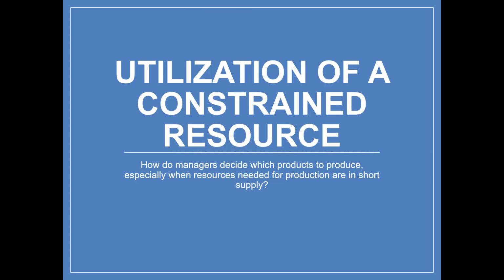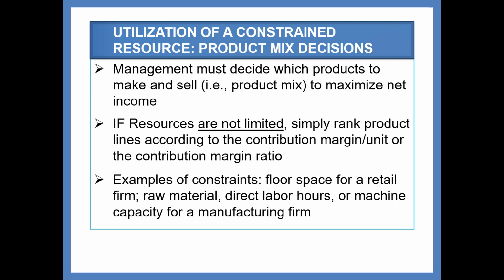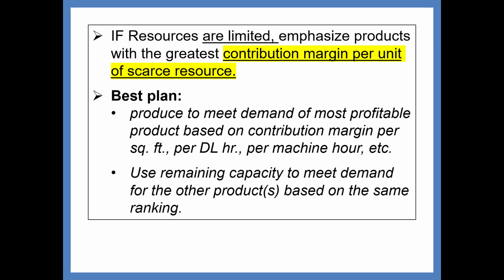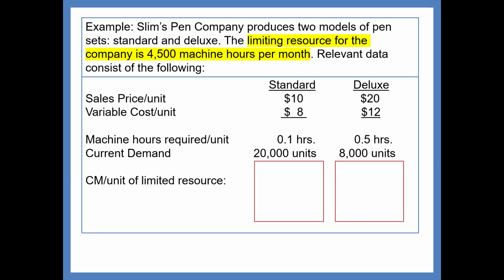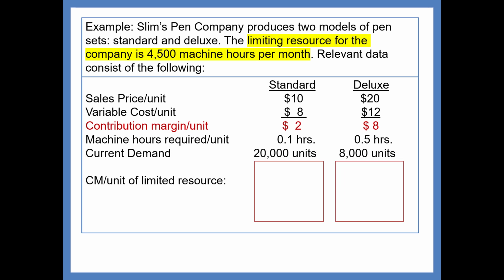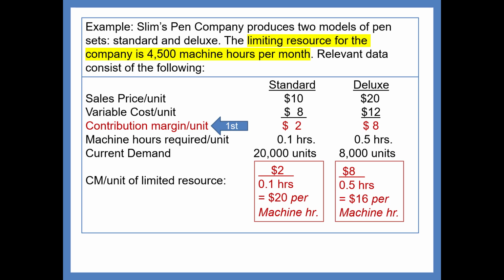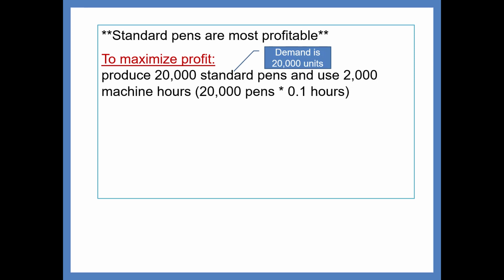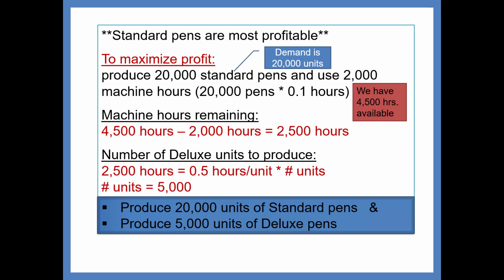CH 11 Utilization of Constrained Resource